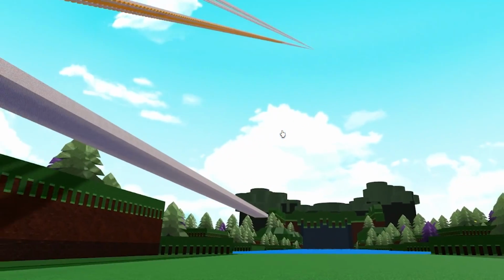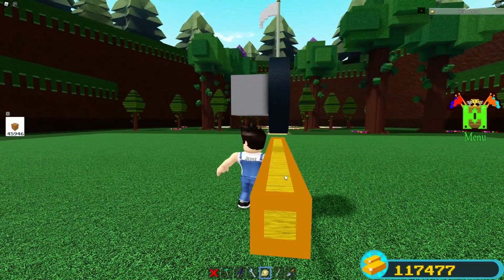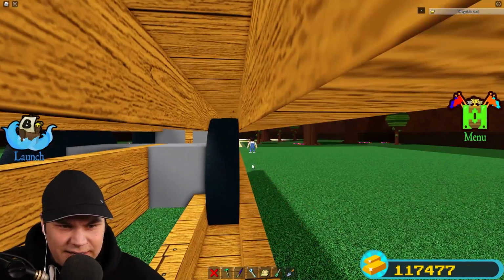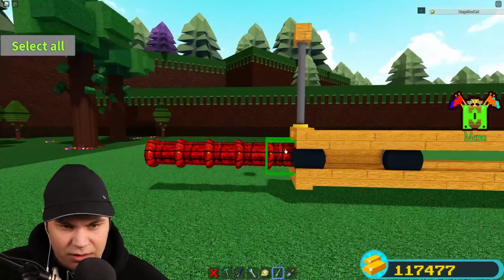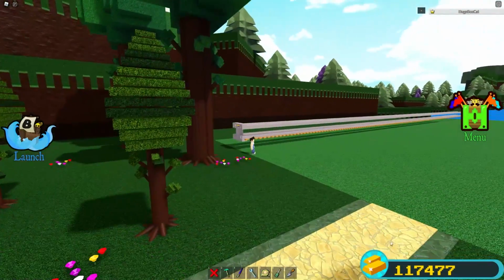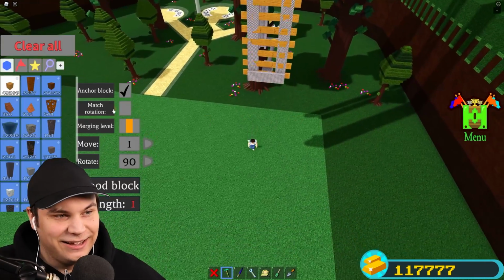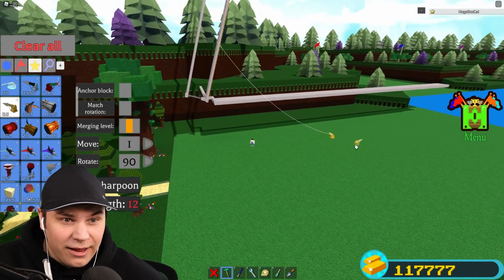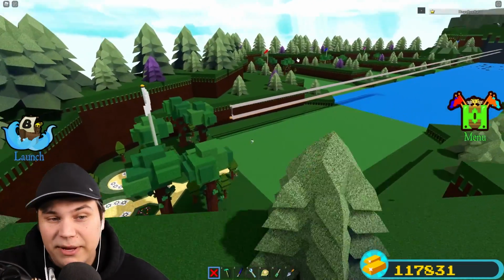I BUILT THE FASTEST RAILROAD TO THE END! 🔥 Build a Boat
TODAY I BUILD THE FASTEST RAILROAD TO THE END IN BUILD A BOAT!